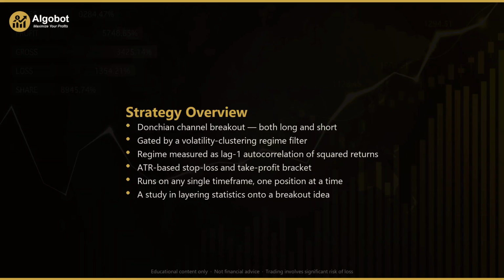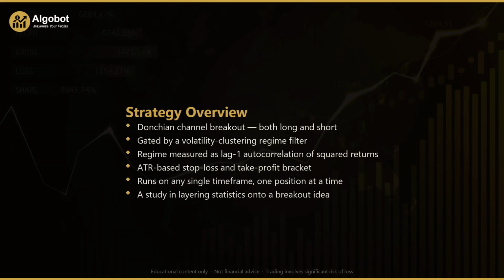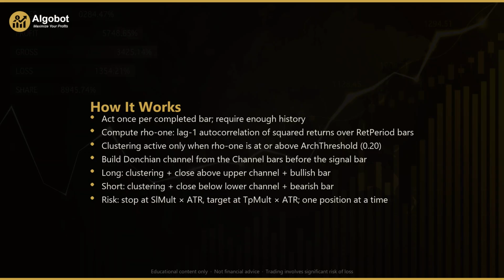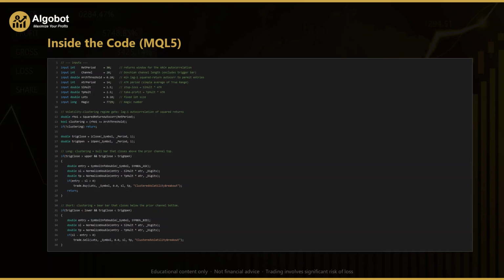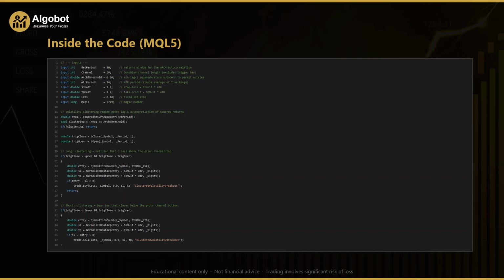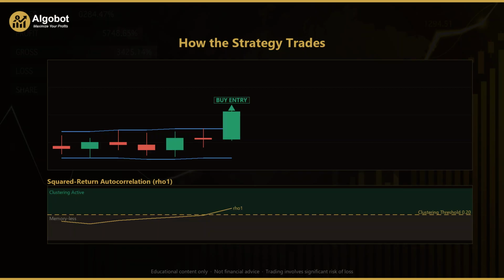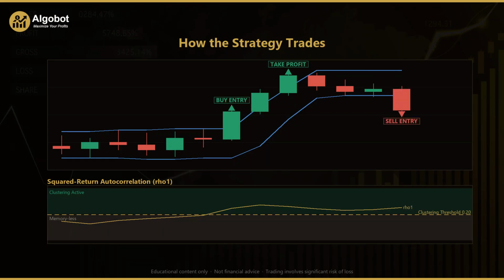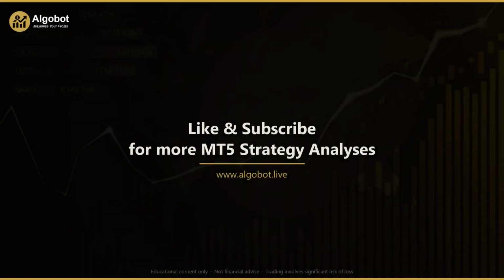Clustered Volatility Breakout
📊 Volatility has memory: large moves tend to cluster together, and this strategy turns that statistical fact into a gate for Donchian channel breakouts.

This walkthrough breaks down how the Clustered Volatility Breakout reads the ARCH signature (the lag-1 autocorrelation of squared returns) to decide when a breakout may fire, and how an ATR bracket manages each trade.

Key parameters:
- RetPeriod: the rolling window of returns used to measure volatility clustering
- Channel: the Donchian lookback that sets the breakout level (excludes the just-closed bar)
- ArchThreshold: the minimum clustering reading required to permit an entry

00:00 Introduction
00:46 Strategy Overview
02:41 How It Works
04:55 Inside the Code (MQL5)
06:38 Logic Chart
10:36 Thank You